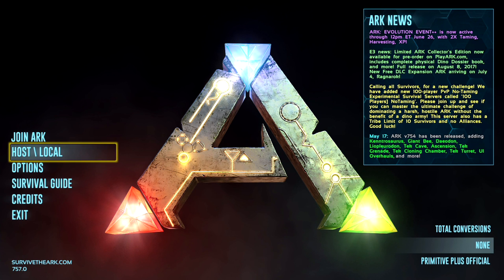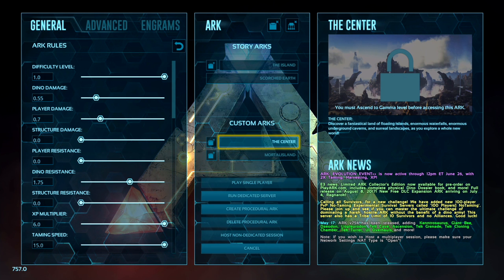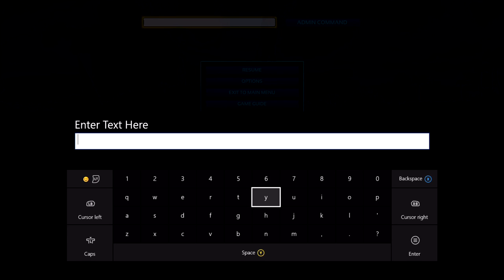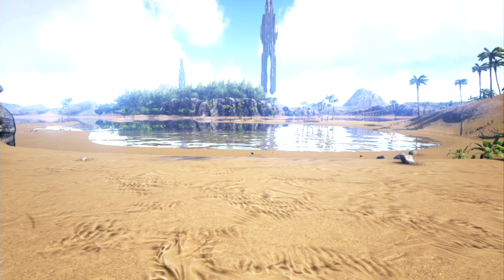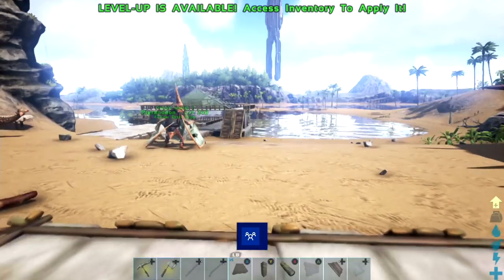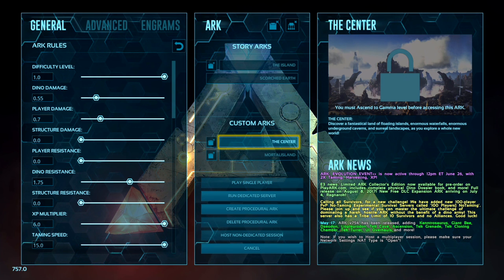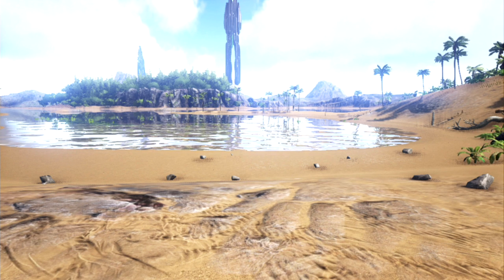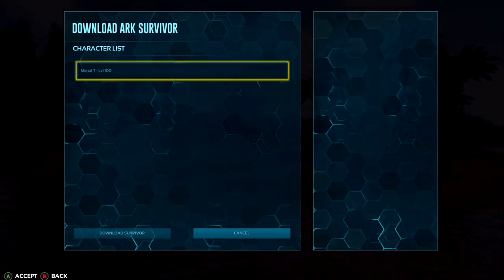Ark Xbox & PS4 - Unlock The Center Map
How to unlock the center map after the most recent update using console commands.

Don't Forget to show that like button who is boss by punching in the face